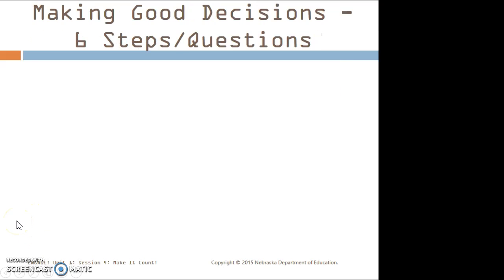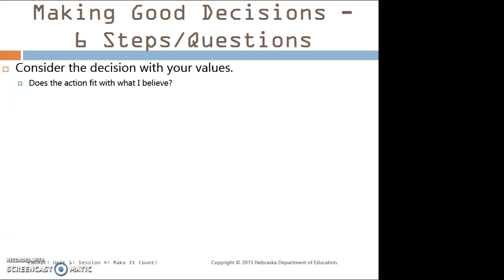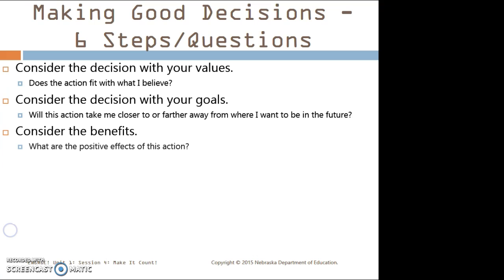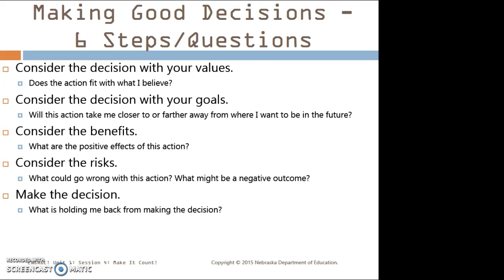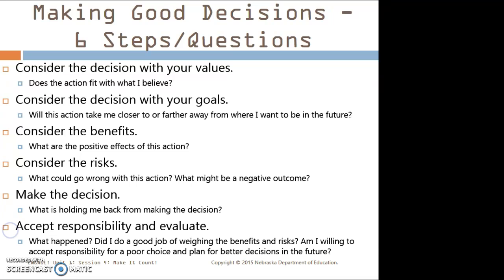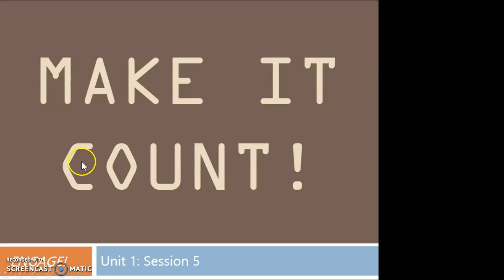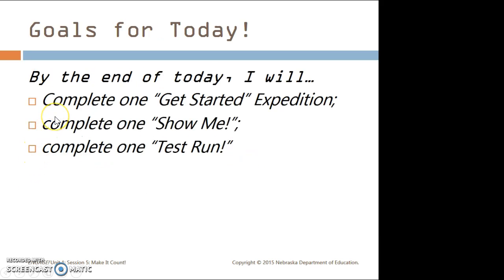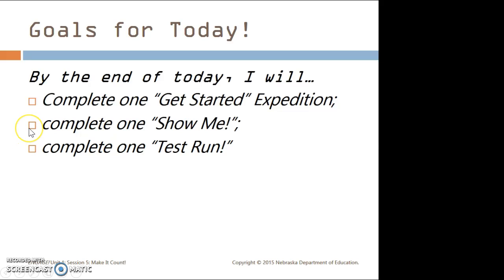Session #5, Self Directed Learning 28 Aug 2017